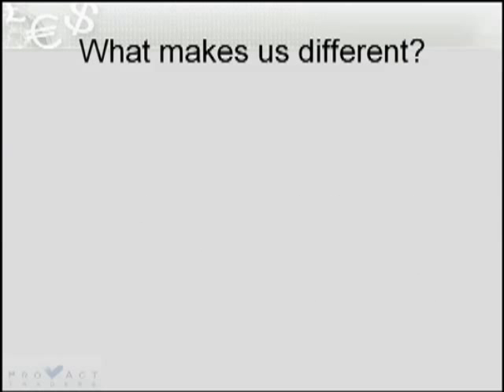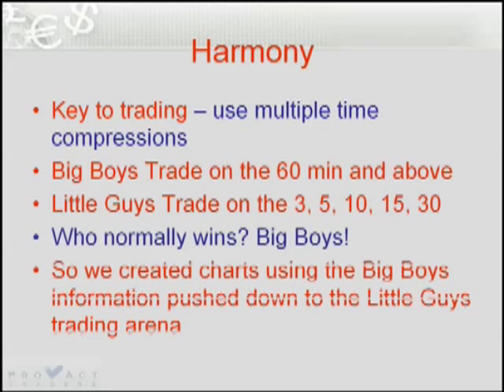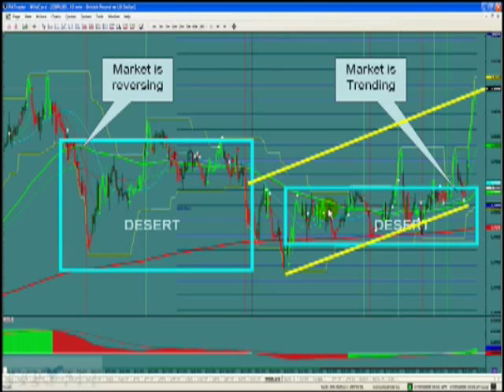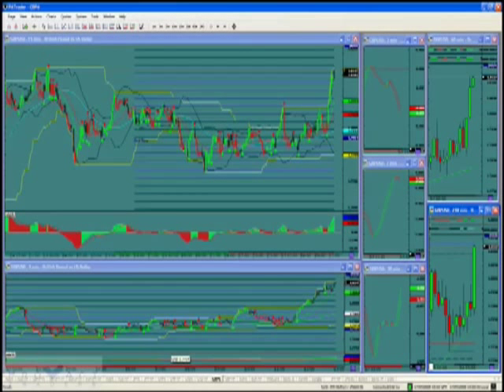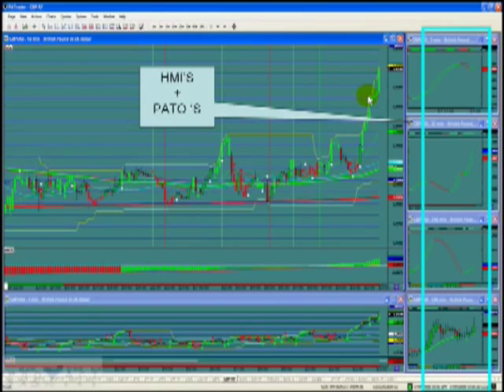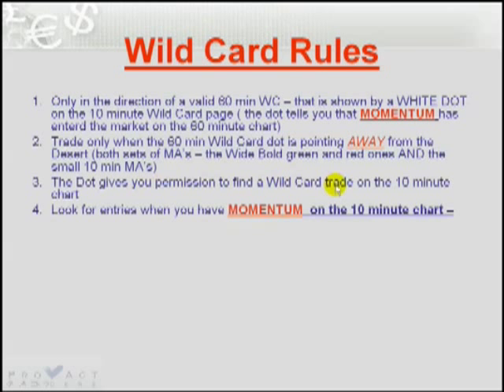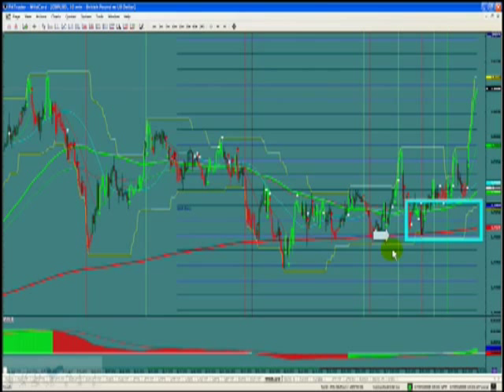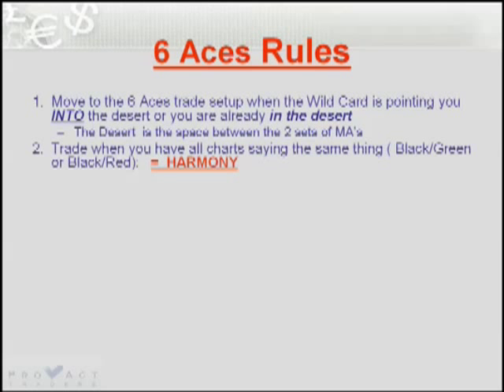01a. Intro to Forex ProAct Trading Sytem Currency Visual Charts Stock Market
How to trade with Forex ProAct Trading System. Visual Forex Trading System. Free Demo, free training. Custom Indicators. Currency Trading. Stock Market
Trading Signals.